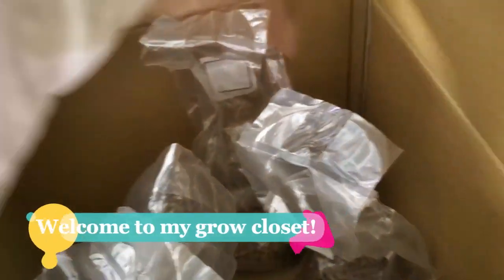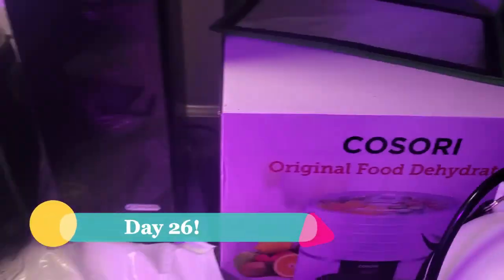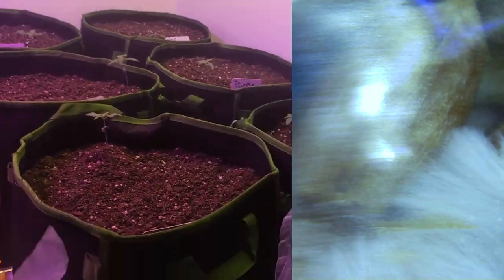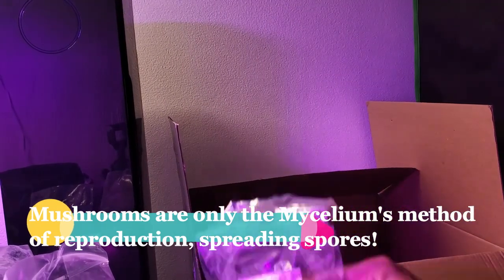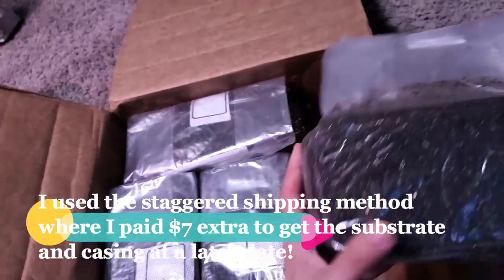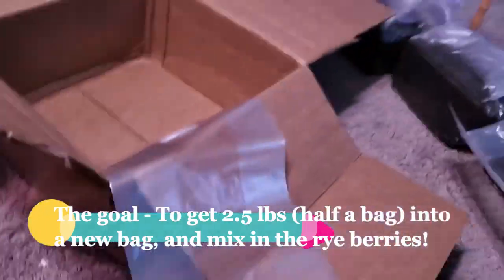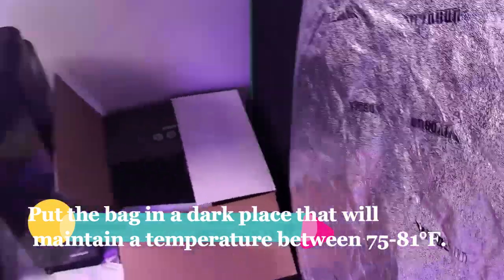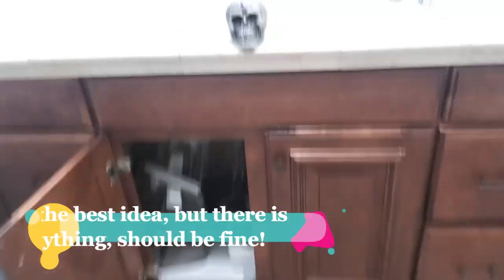GROWING PSILOCYBE CUBENSIS PENIS ENVY W GROW BAGS! EPISODE 2 - COLONIZING YOUR SUBSTRATE!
Hey everybody and welcome to my garden! This is episode 2 of growing Psilocybin Cubensis using grow bags! This video is strictly for educational and entertainment purposes!